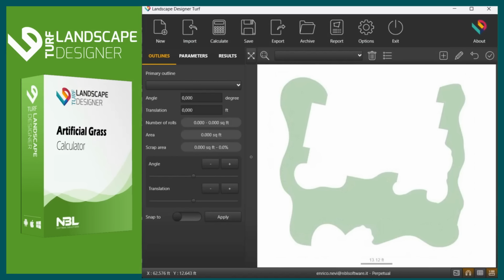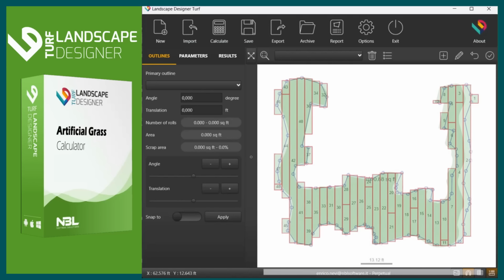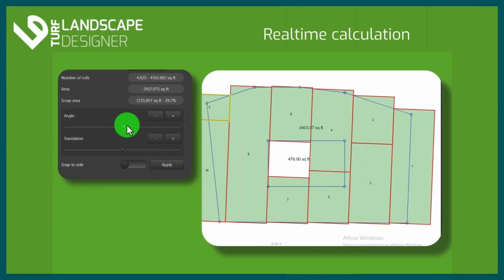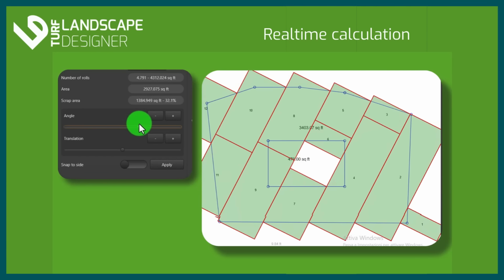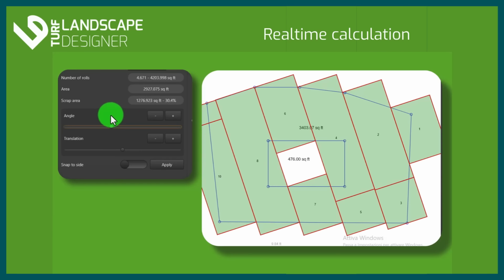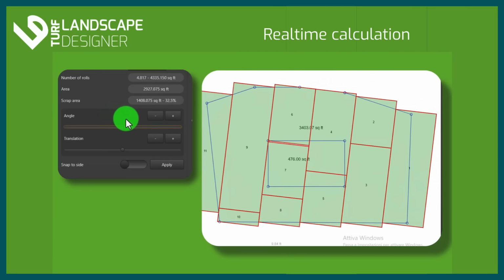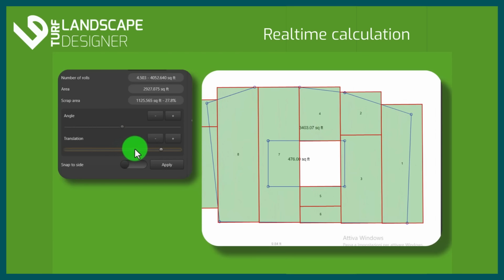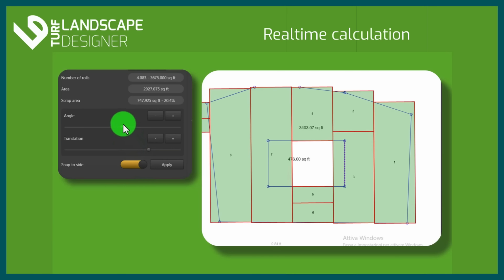Landscape Designer TURF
Artificial Grass Calculator is the essential tool for professional grass installers and suppliers. Calculate with just one click everything you need for your next artificial turf installation! No CAD experience required!